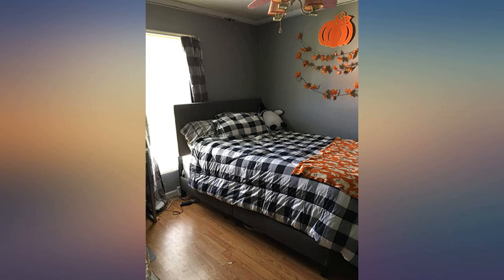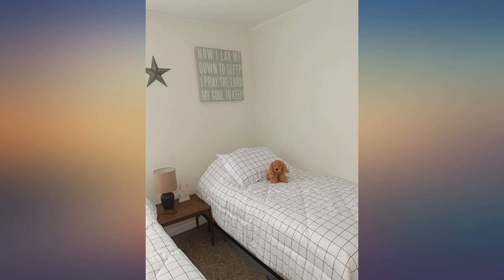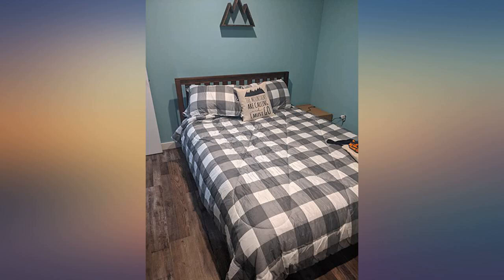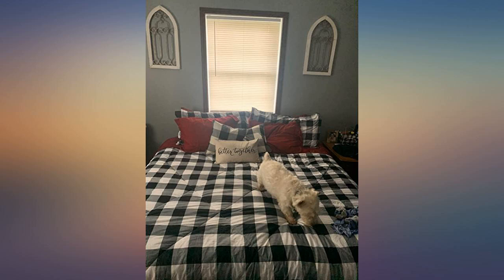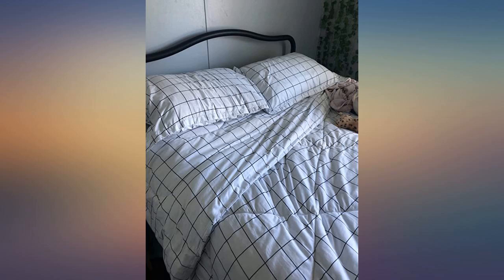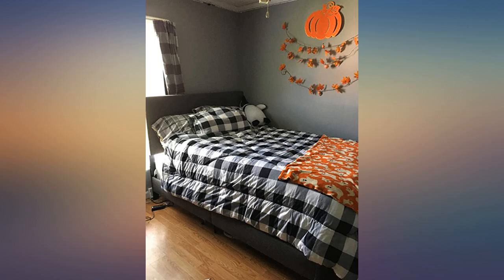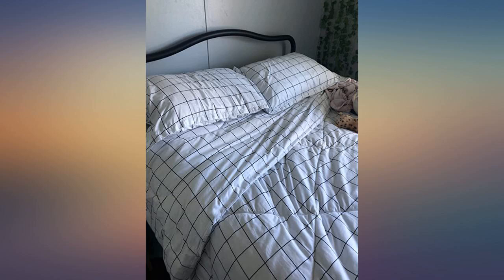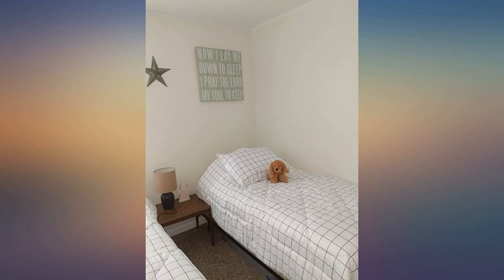Andency Gray Plaid Comforter King(104x90 Inch), 3 Pieces(1 Plaid Comforter and 2 review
Main Features:
by entering your model number.. 【Plaid Comforter Set】Our bedding set comes with 1 gray plaid comforter and 2 pillowcases. You don't need extra cover anymore, which can save your time for change bedding covers. You can conveniently get a bedding set in one single package rather than purchasing each item separately which costs more money.. 【Classic Plaid Design】Buffalo checked plaid comforter set is designed in classic gray and white, which is lively and stylish. The gray plaid comforter highlights the taste, giving you a lasting and fresh feeling, suitable for all ages. The plaid comforter is a classic that never really goes out of style!. 【3 Pieces Bedding Set】Andency plaid comforter set king size includes 1 Comforter (104x90Inch) and 2 Pillowcases (20x36Inch). The solid comforter set can be used as a duvet insert or as a stand-alone comforter.. 【Soft Microfiber Fabric】This gray plaid comforter set is made from high-quality microfiber, gives you the ultimate soft and cozy touch feeling, keeps you comfortable all through the night for a good and sound sleep. The microfiber comforter is wrinkle-, stain-and fade-resistant, which is durable and all-season useable.. 【Great Gift Choice】Good Choice as a Birthday Gift or Holiday Gift to your loved Kids, Family Members, Lovers, Good Friends, etc. Microfiber Comforter Set is Easy Care: Machine washable in cold water, gentle cycle, tumble dry on low or dry naturally, do not bleach.